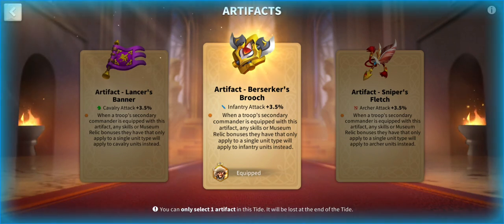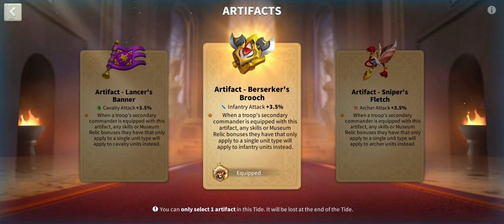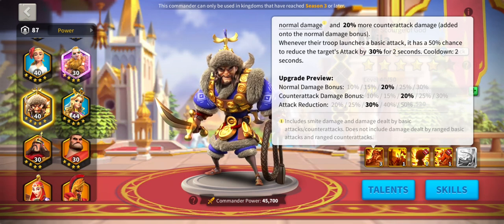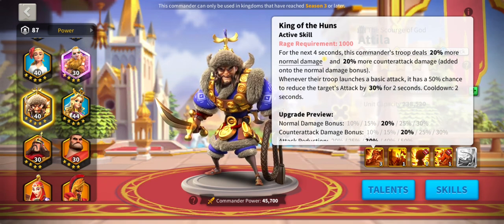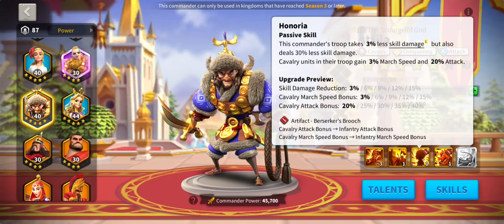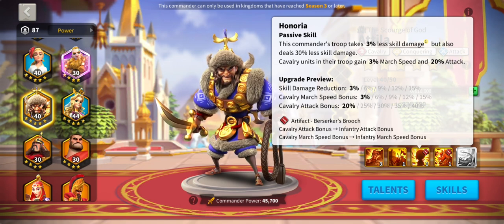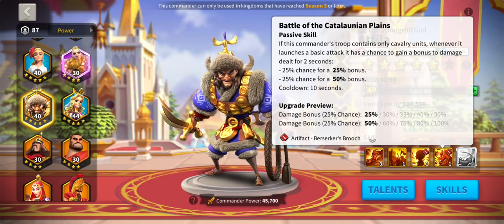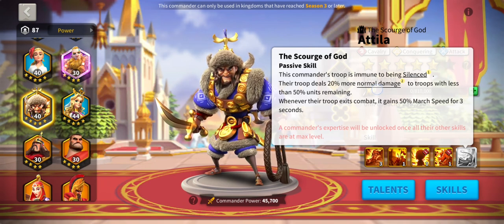ARTIFACT BERSERKERS BROOCH VITAL VIDEO!! !SUBSCRIBE! Rise of Kingdoms (ROK)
0:00 Intro and subscribe (and the background)
1:35 Atilla skills (with the berserkers artefact)
5:50 pair with Lui che?? :)